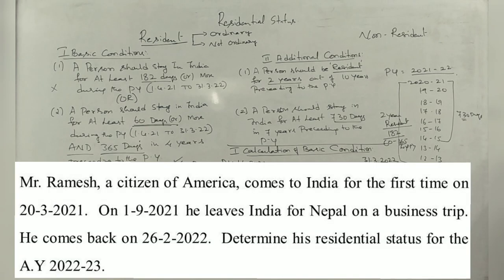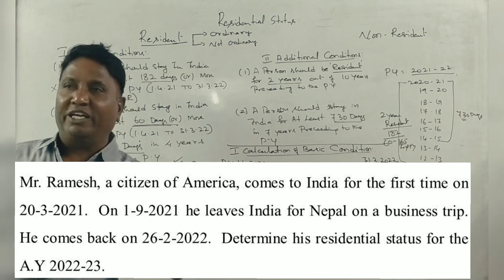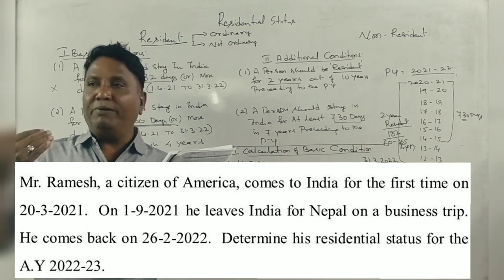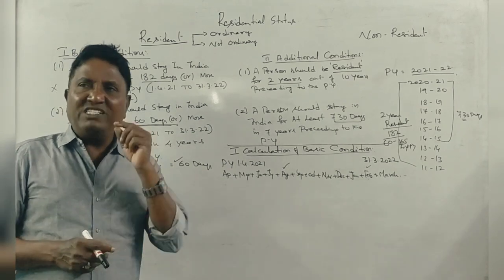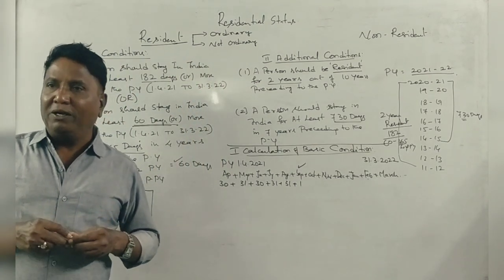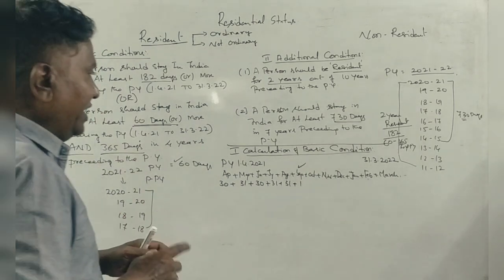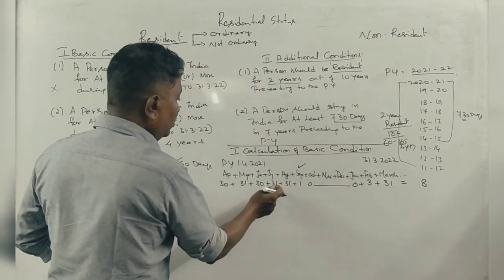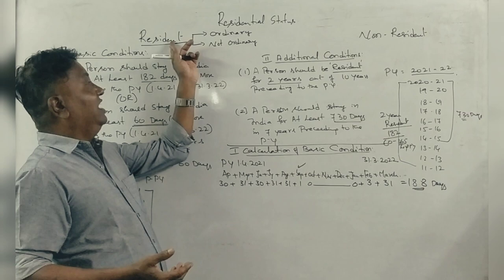Residential Status A.Y 2022-23 in Kannada PART 7 - B. Com 2013 Question Paper 5 Marks